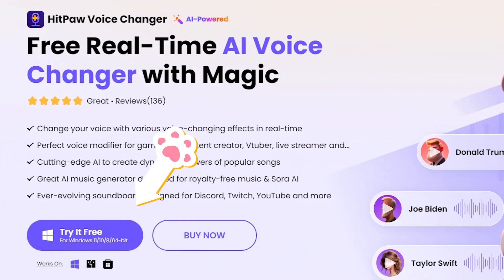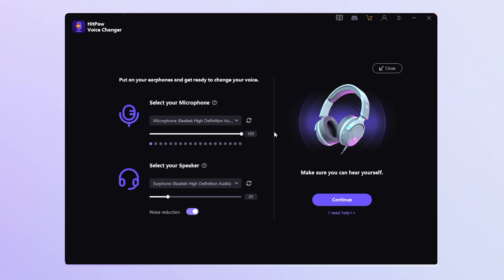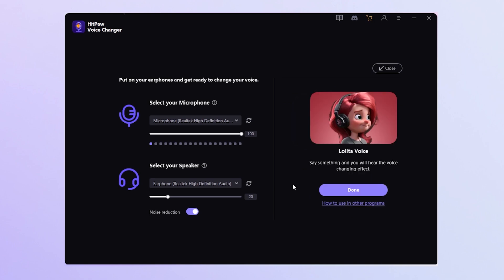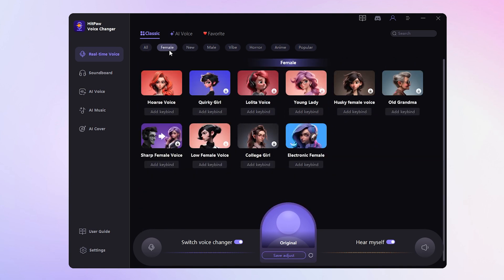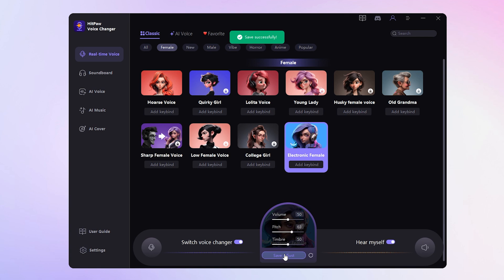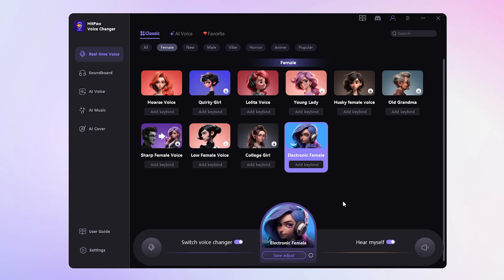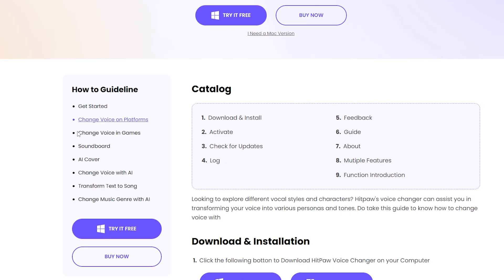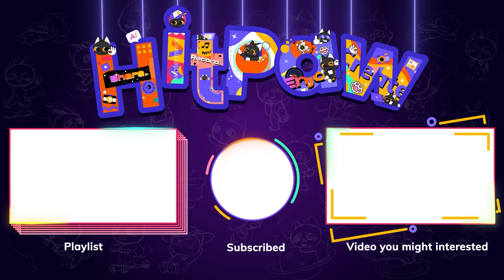Best Real-Time Voice Changer for Gamers & Streamers 2024 | Female AI Voice Changer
This video, I'm gonna showing how to use the best real-time voice changer on games,stream or discord.